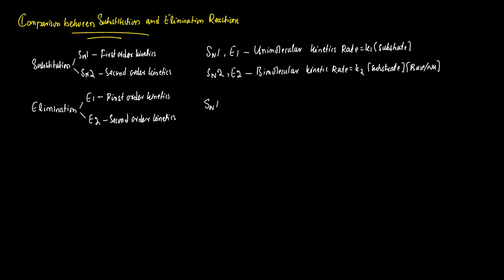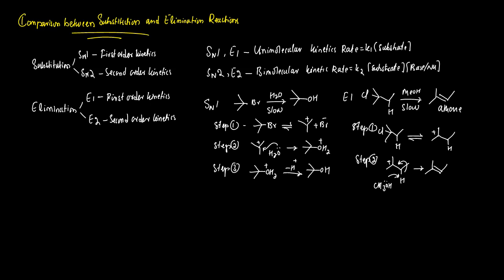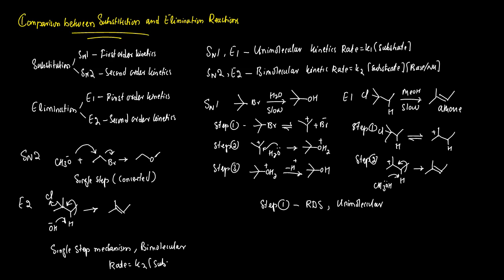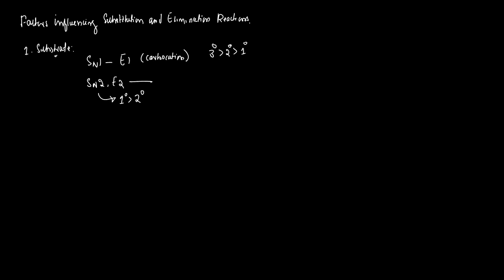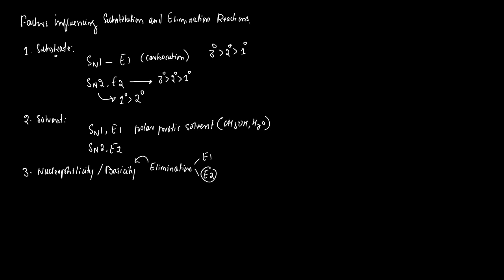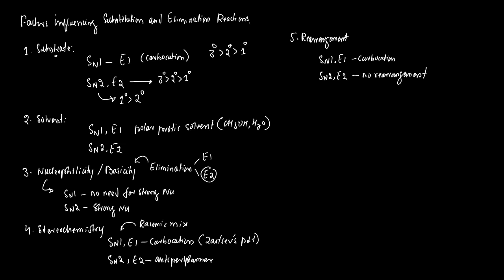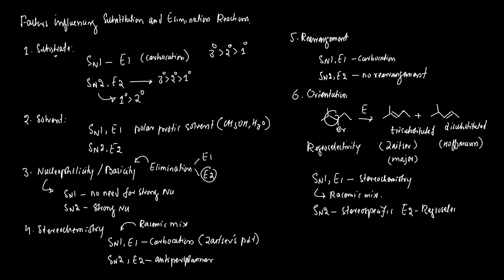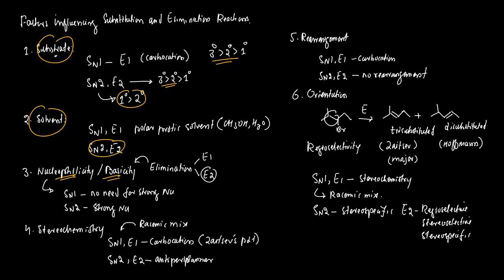Comparison between Substitution (SN1 & SN2) and Elimination Reactions (E1 & E2)